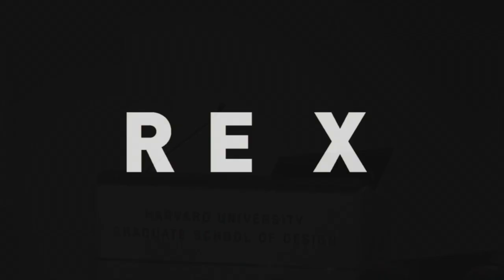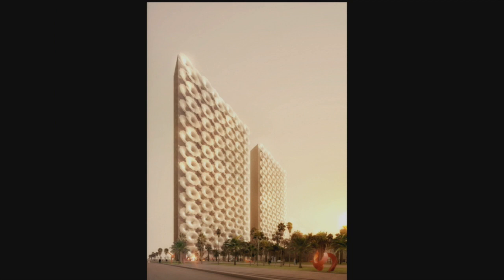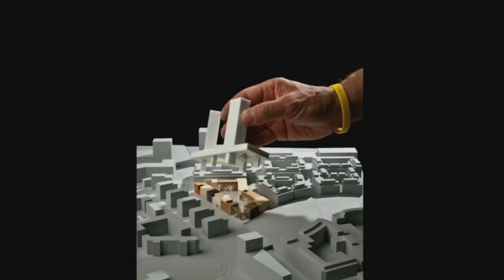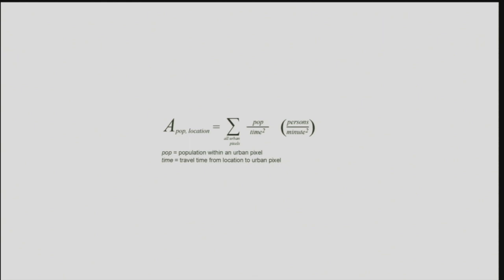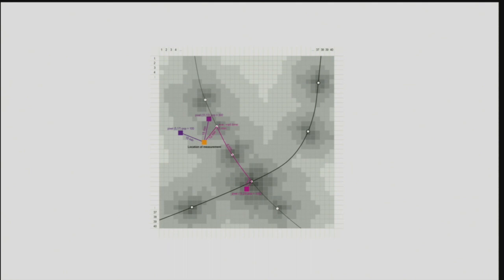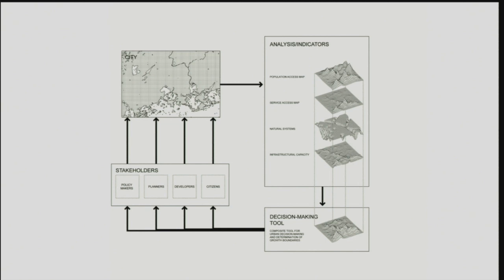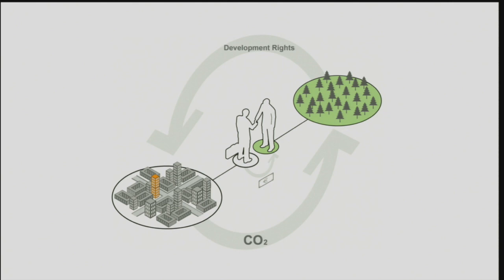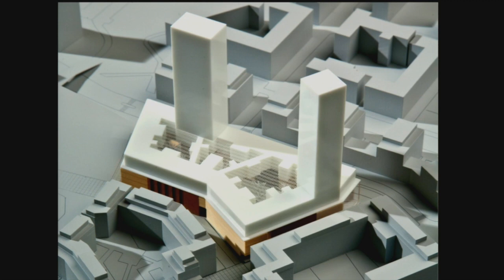Harvard CGBC Inaugural Conference: Joshua Prince-Ramus, "Density and Diversity"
Joshua Prince-Ramus, Principal of REX, on "Density and Diversity"
Inaugural Challenge Conference of the Harvard Center for Green Buildings and Cities

The Harvard Center for Green Buildings and Cities was established to push the boundaries of architectural research, focusing on the most fundamental problems with buildings and cities. This event is the first of an annual series of conferences that convenes visionaries from diverse disciplines to articulate the global environmental challenge of climate change and new strategies for sustainable building and planning.